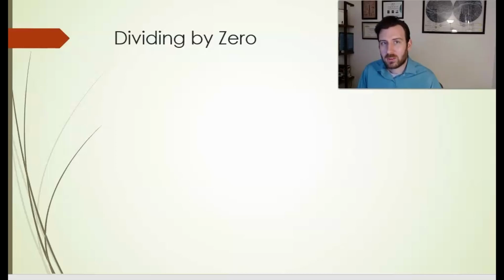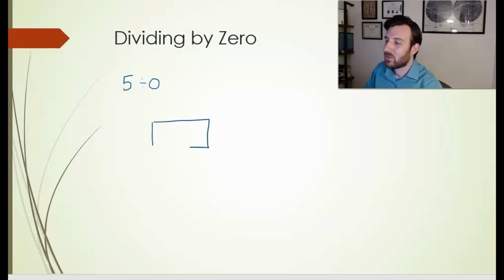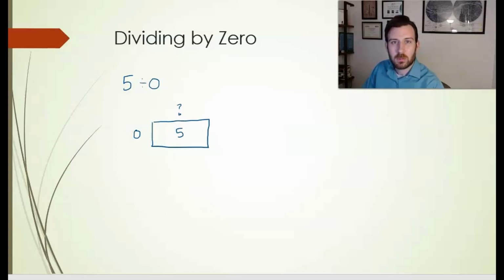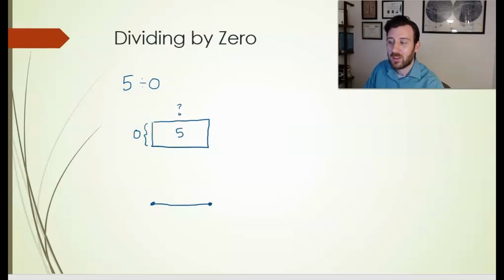Why Can't You Divide by Zero?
Ever wonder why you can't divide by zero? Here's an explainer video that doesn't once rely on rules your teacher gave you!